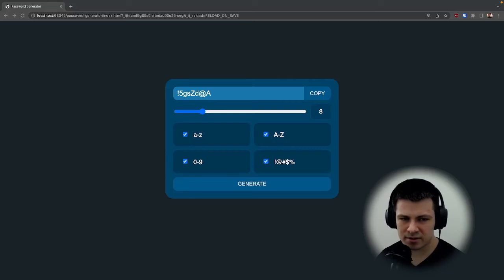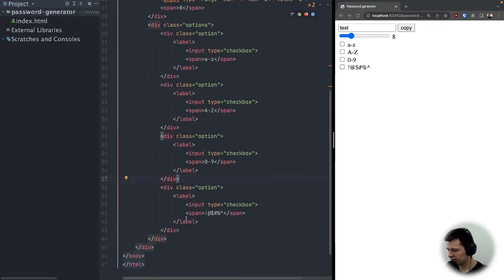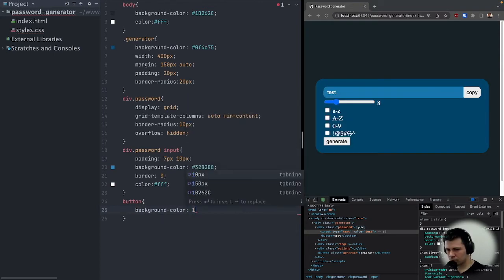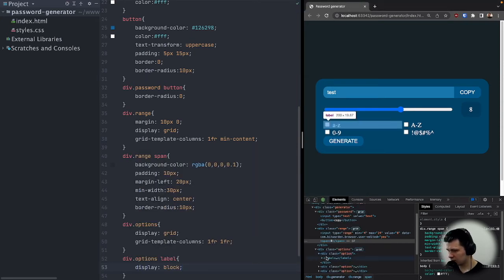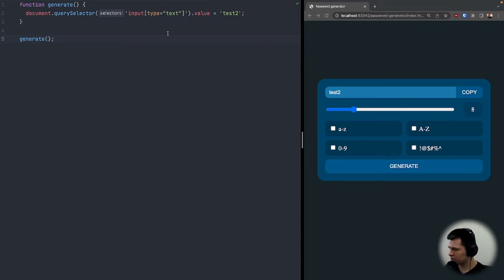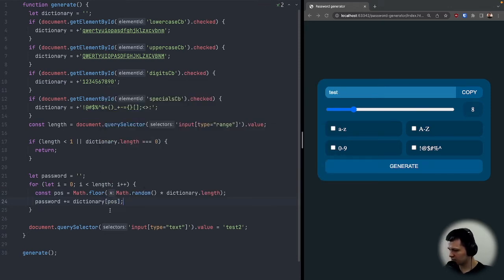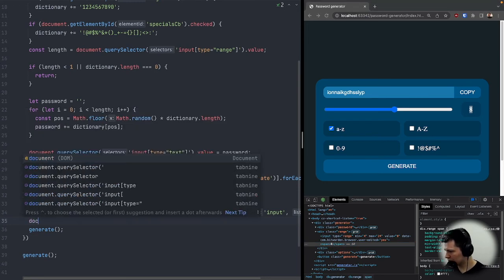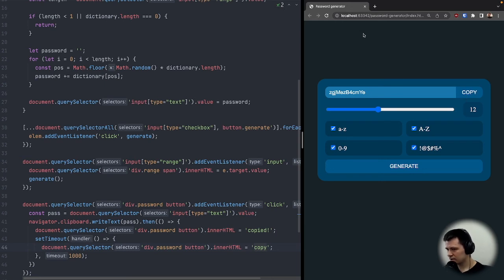Password Generator Tutorial (Javascript)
In this tutorial we will build password generator app with javascript.
The app is really simple, even for beginners and should take you less than an hour to finish.
We are going to use some simple html, css and javascript.
Within javascript we will use dom manipulation, Math object to pick random characters and thats it.

Timestamps
00:00 - Into
00:19 - HTML (structure)
03:07 - CSS (styling)
09:54 - Javascript